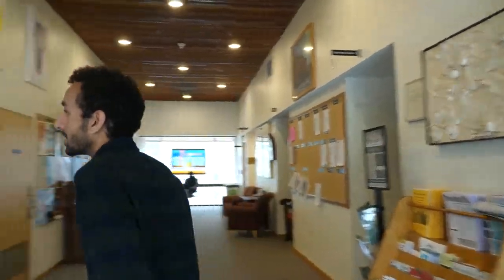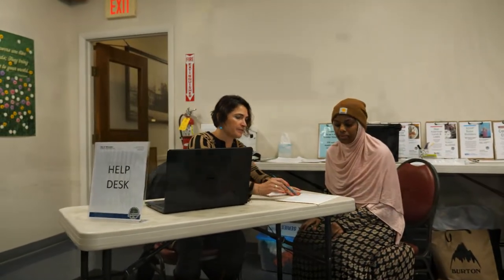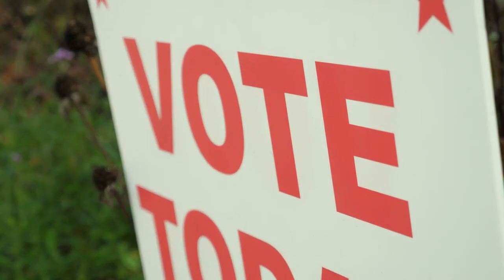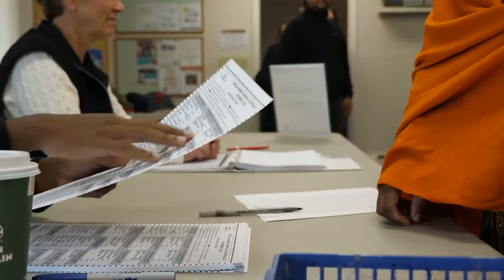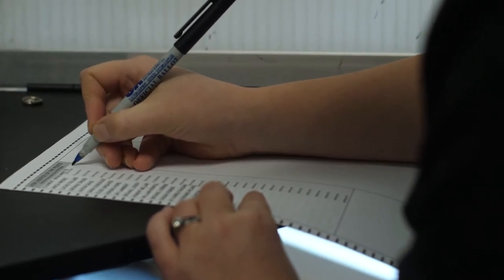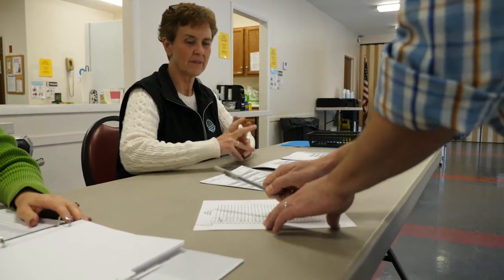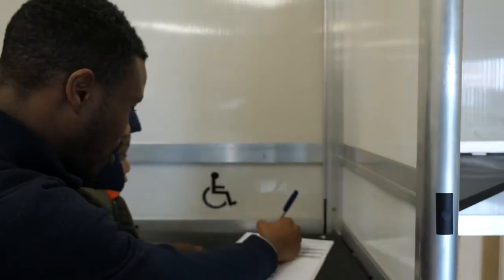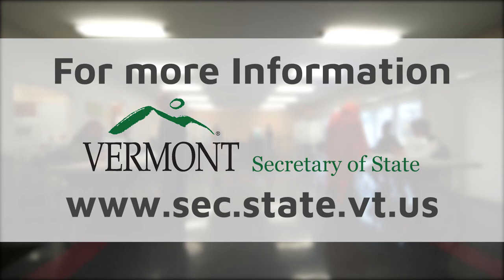New American Voters English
Thank you for tuning into Channel 17/Town Meeting TV!